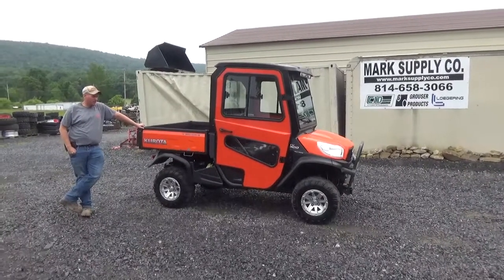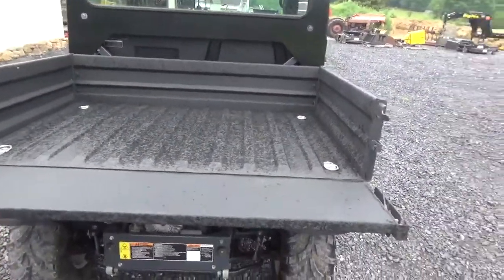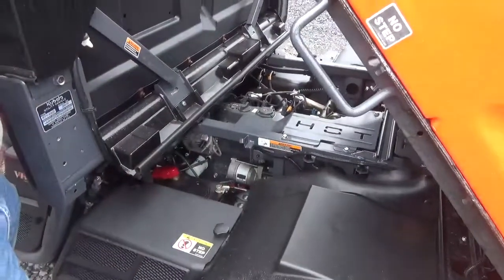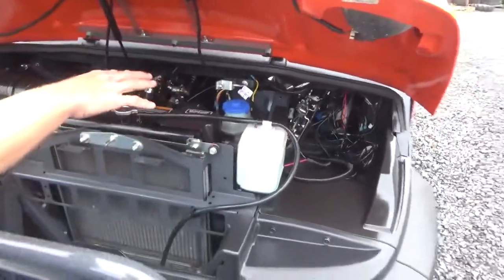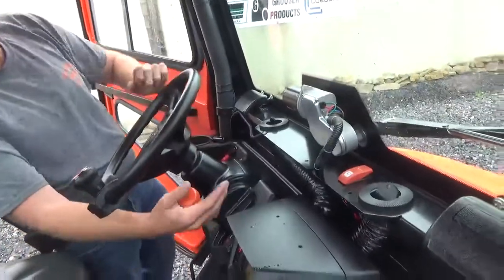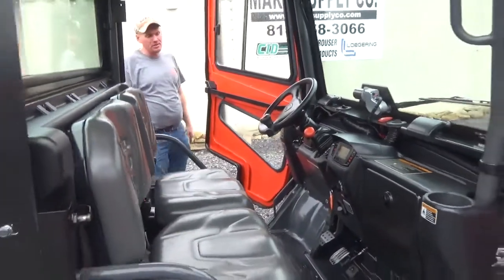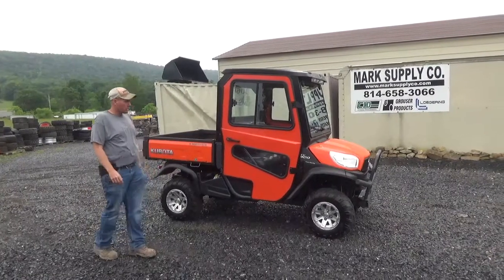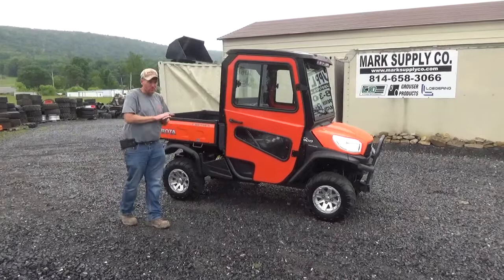2017 Kubota RTV-X900 UTV Side By Side 4X4 Cab Heat Kubota Diesel 214 Hours For Sale Nice Clean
Nice Clean 2017 Kubota RTV-X900 Side By Side 4X4 Cab Heat Only 214 Hours For Sale Call Mark Nick Or Matt (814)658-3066